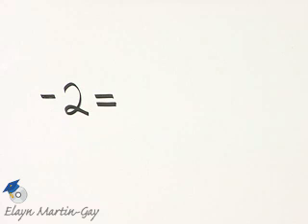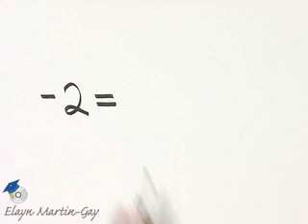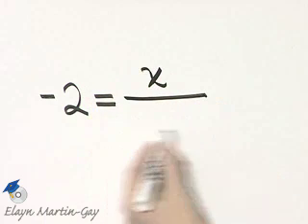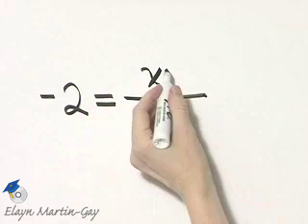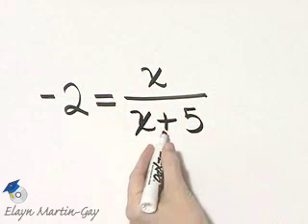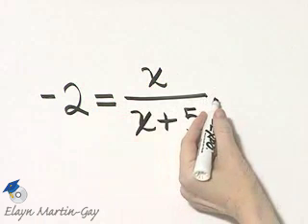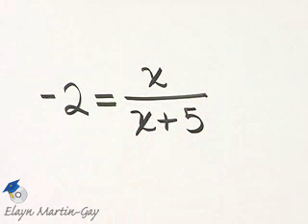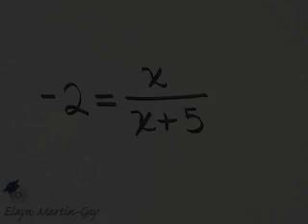Martin-Gay Intermediate Alg Ch 1 Ex 17